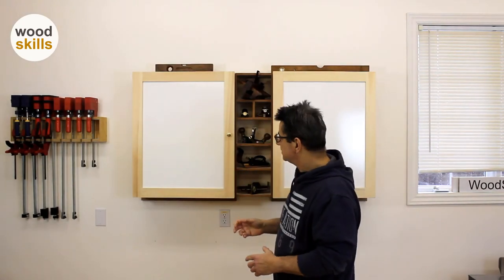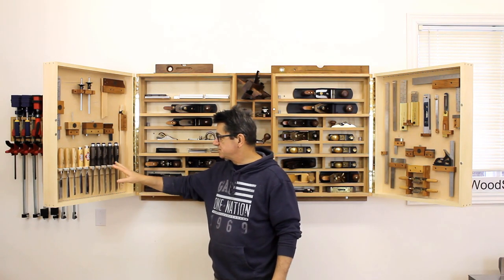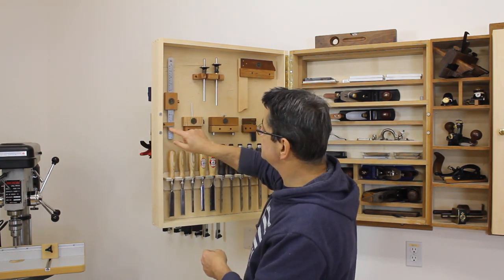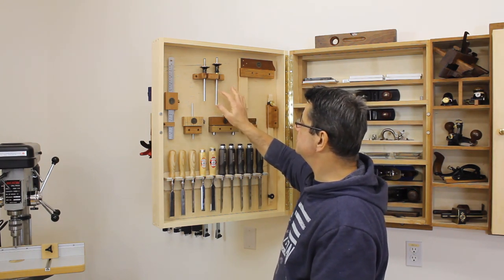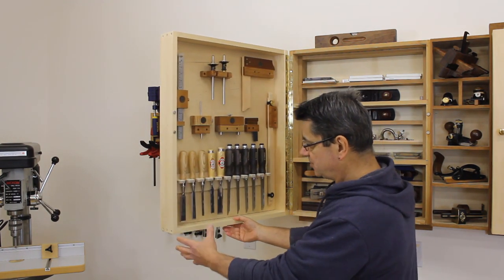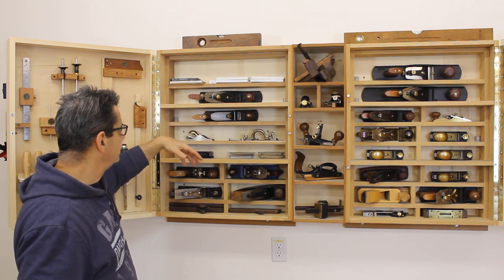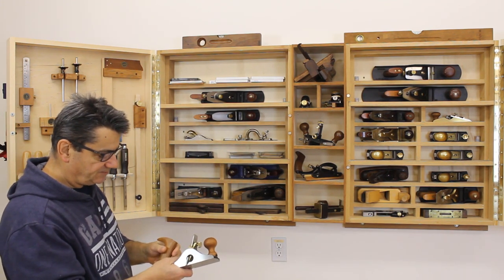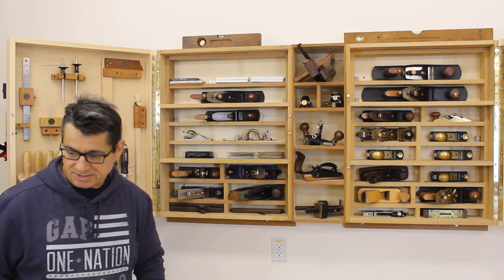Woodworking Hand Tool Cabinet Pt. 1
My new shop-made woodworking hand tool cabinets (Pt. 1 of 3) and the hand tools most often used in my furniture making. Each tool has its own custom shop-made wood holder. The hand planes are oriented on their sides to optimize the height of the tool cabinets. Hinge-mounted doors have tool mounts inside the doors. The door panels are dry erase boards to take notes of a furniture build. Low profile tool cabinets to avoid interfering with workspace around the workbench below when open or closed. Wall-mounted workshop cabinets are not difficult to create using widely available wood.

Master your woodworking and furniture making skills. The Woodworking Course is based on skills developed and used in a functioning furniture making studio. Learn from an expert in woodworking. Learn woodworking using a structured approach. This ensures an understanding of fundamentals before delving into advanced woodworking topics. The course follows the curriculum used in woodworking schools. This will develop you as a woodworker for years to come. Invest the time to correctly learn woodworking from the ground up!